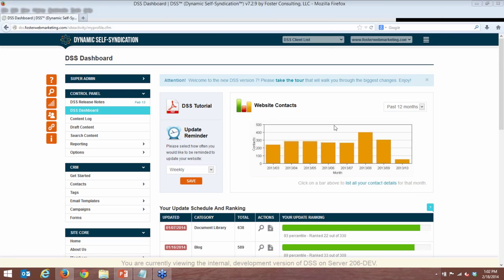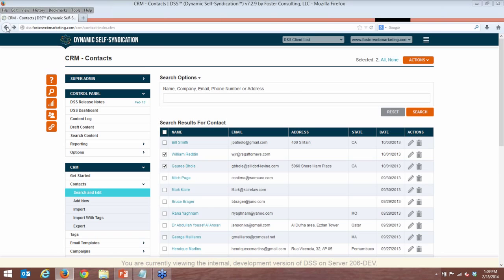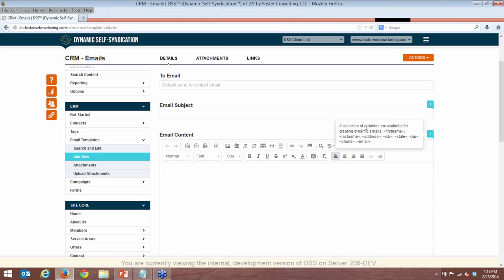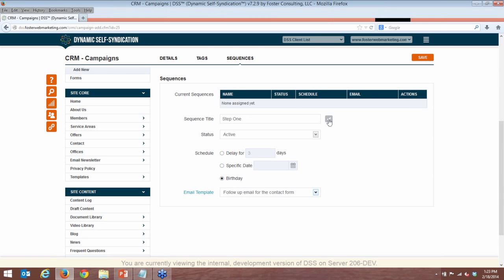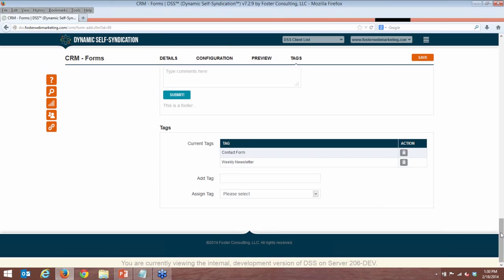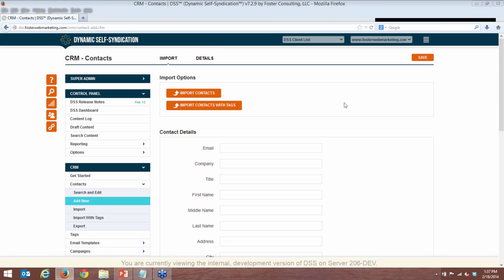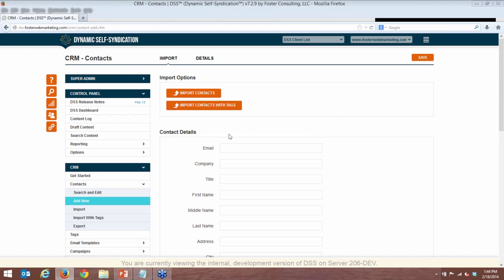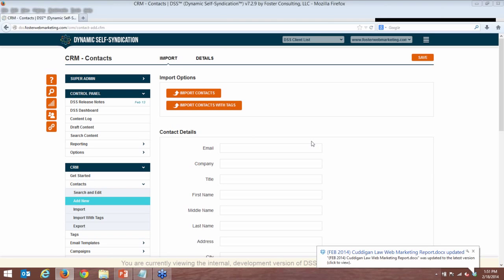The Unveiling of Our Secret Weapon - February 2014 Webinar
Are you sick and tired of having to manage 3 different platforms to send out your marketing emails, manage your website and track leads? Are you fed up with having to manage a different login and password for your website, CRM, and CMS? Wouldn't it be awesome if you could market your practice, track your results, and manage your website all from one place? You can, and in this webinar we show you how!